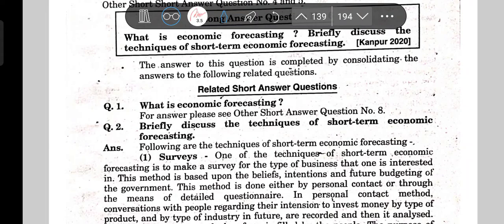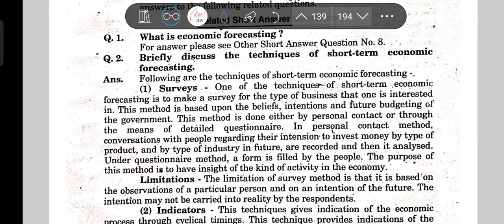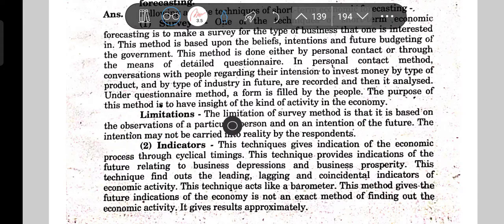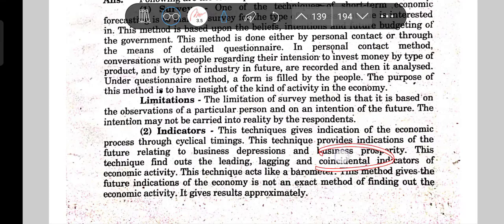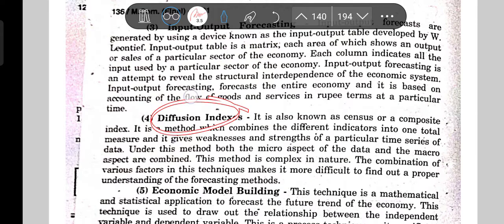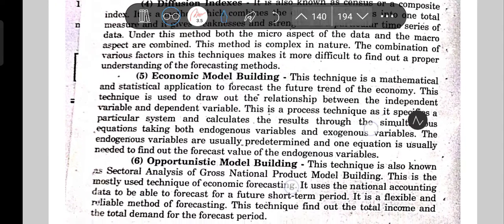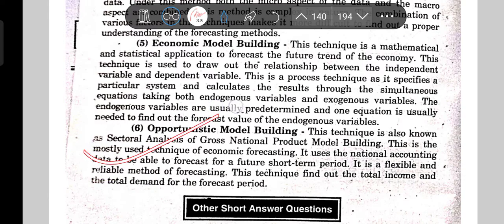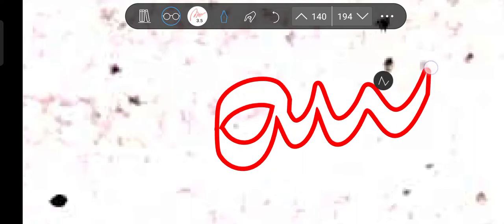techniques of short term economic forcasting#kanpur_university